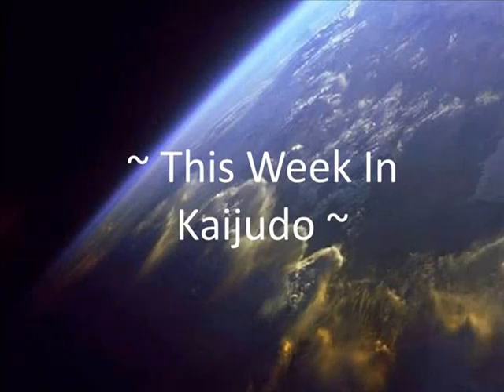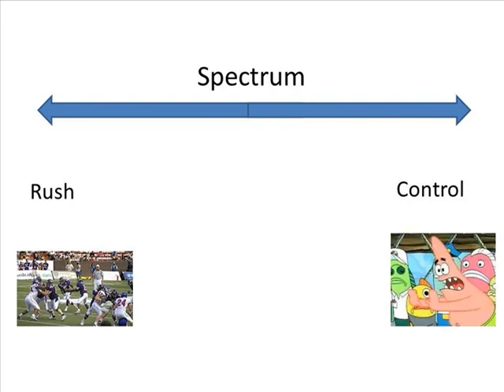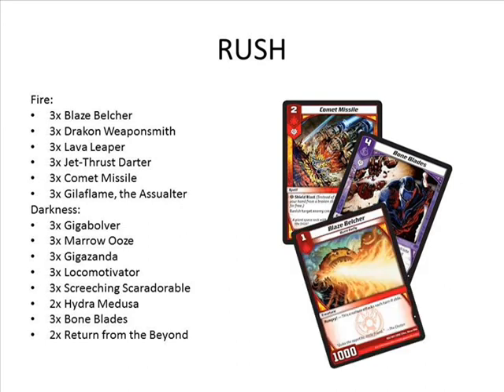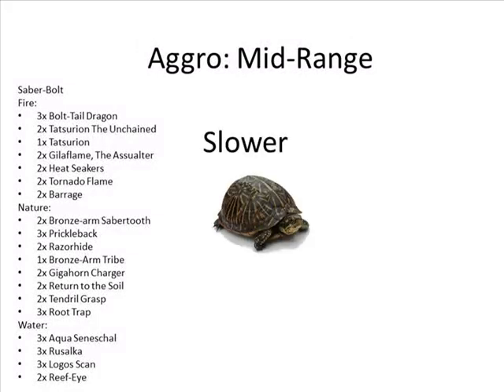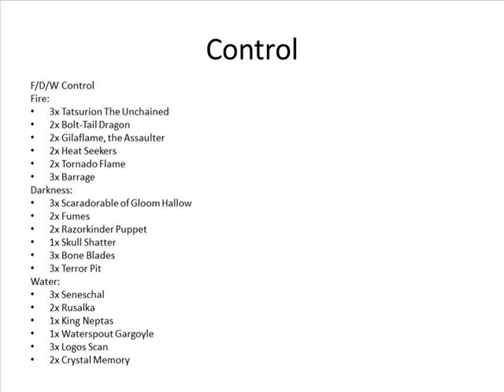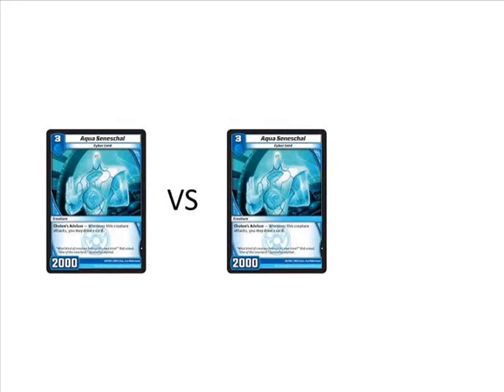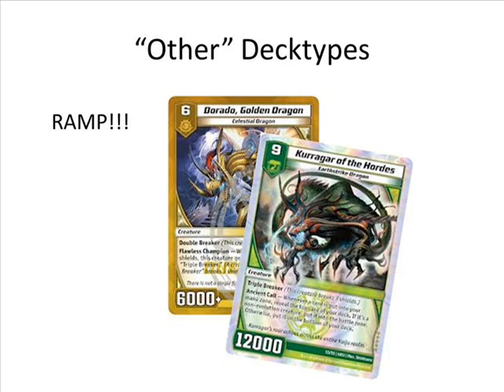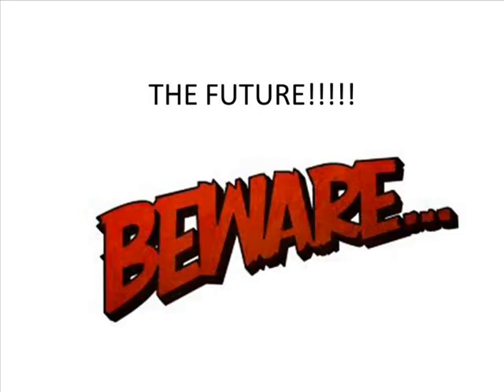This Week In Kaijudo #1 - Deck Types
We're going to try to make this a weekly thing. Enjoy and let me know what you think!